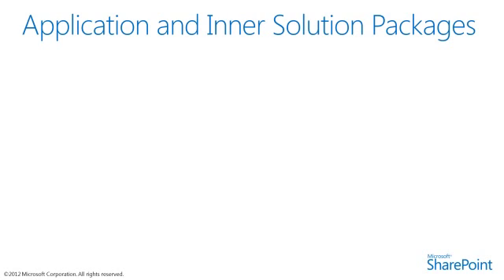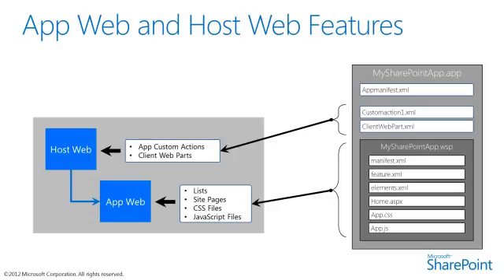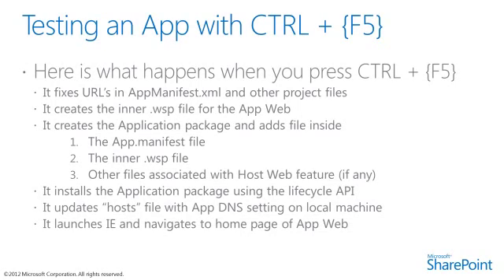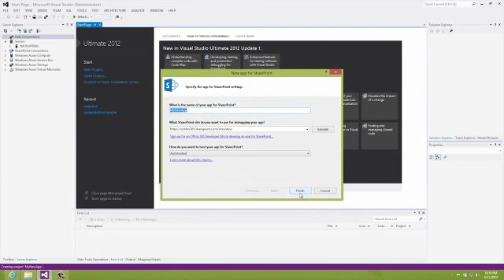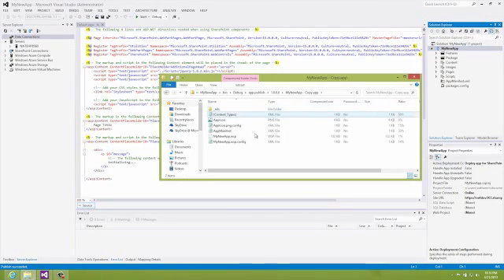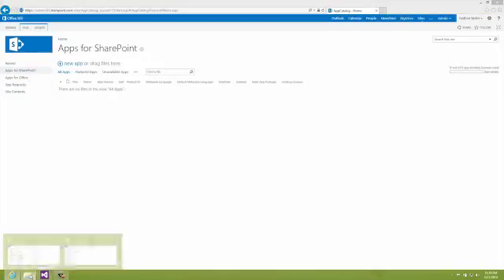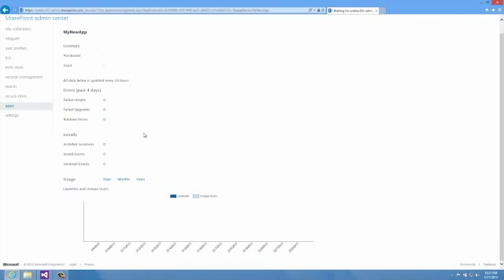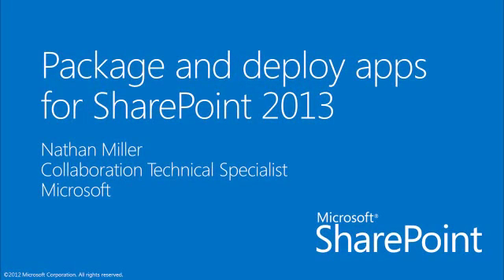9 - Package and Deploy Apps For SharePoint 2013